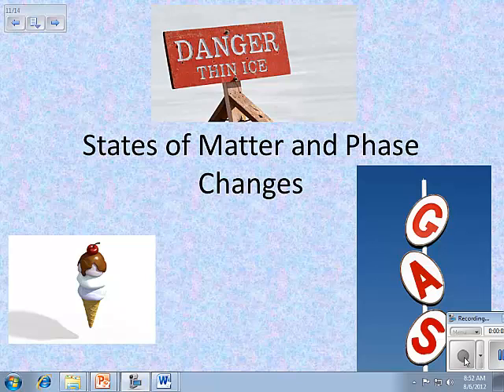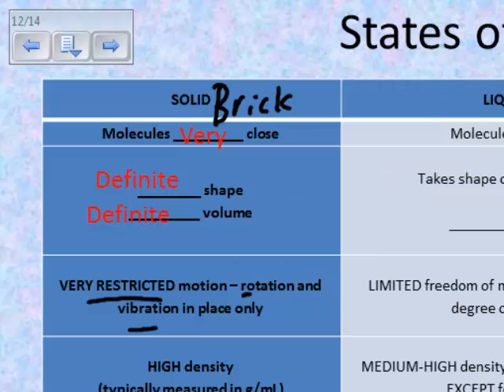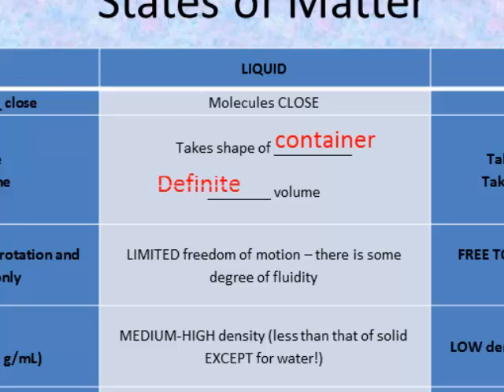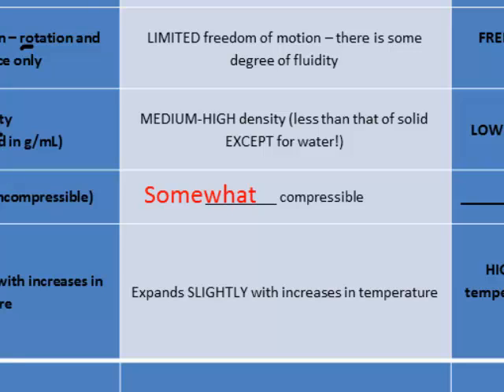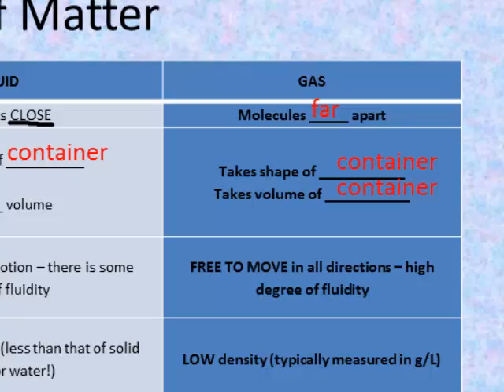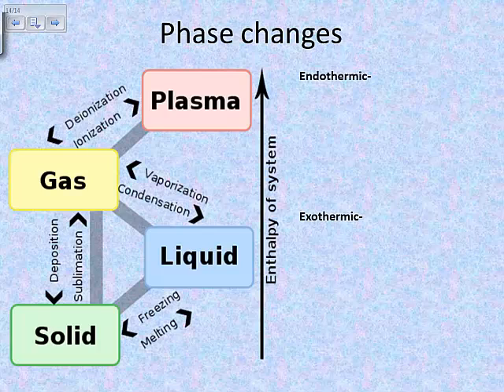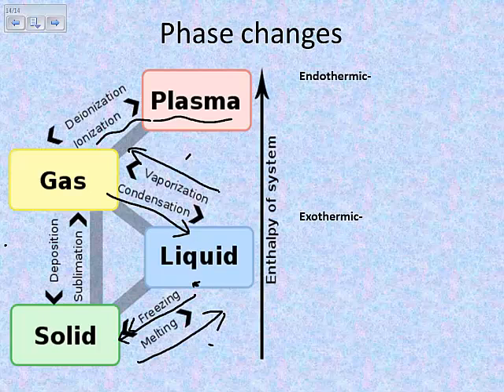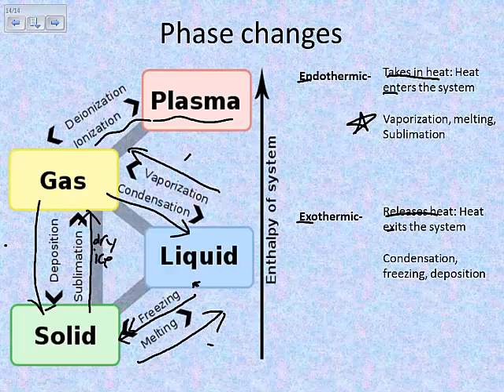U3 States of matter and phase changes